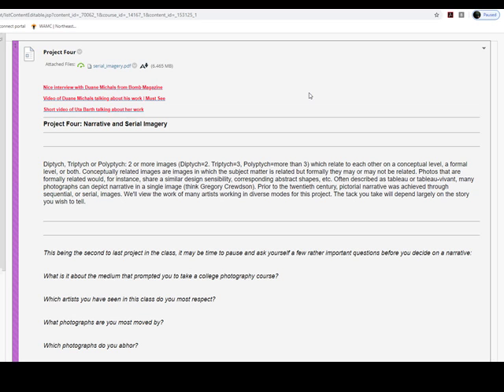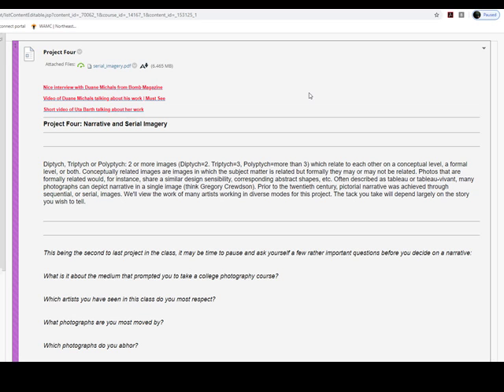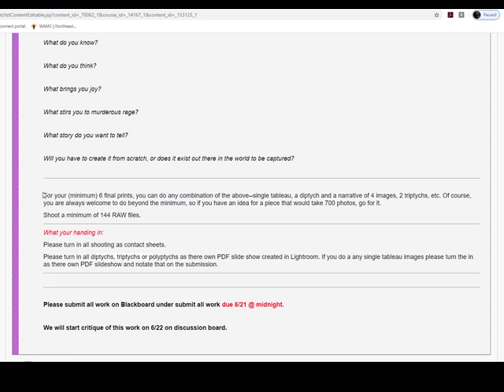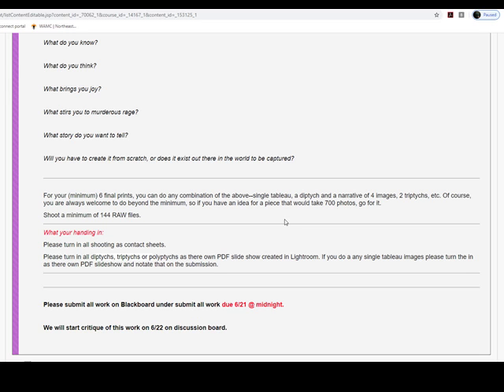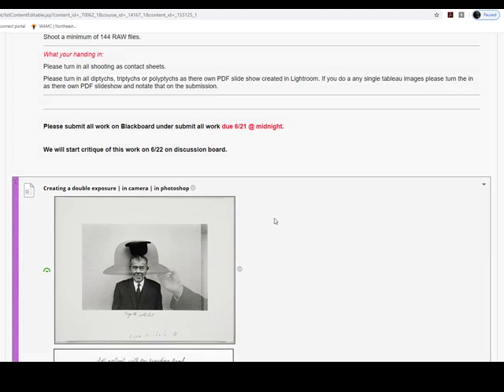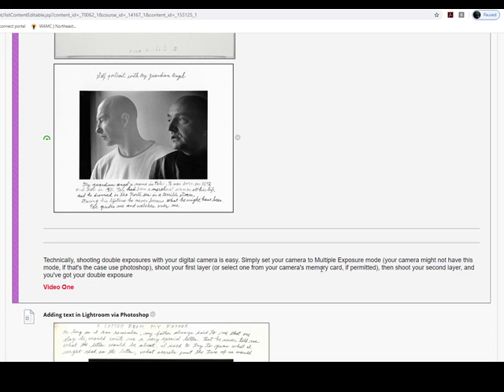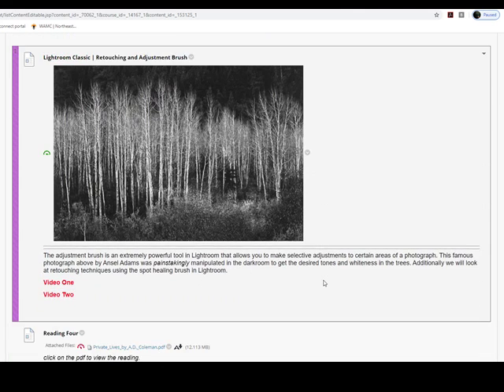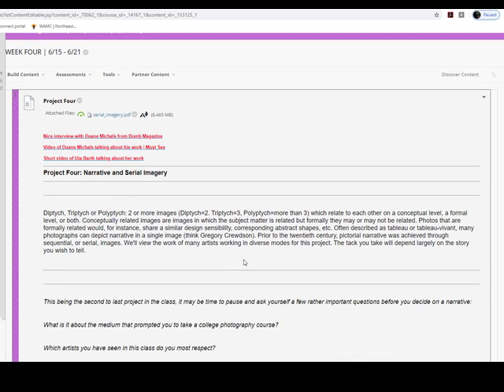HVCC Photography Summer | Week Four | Intro